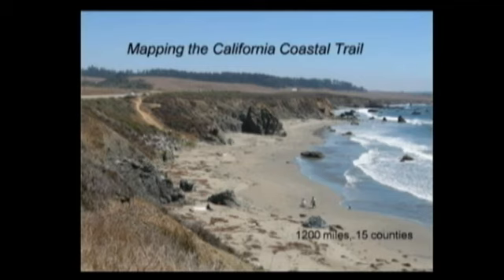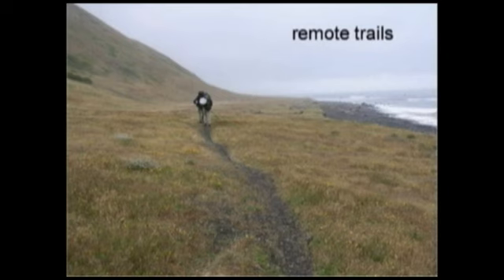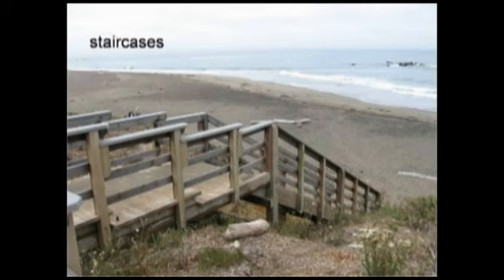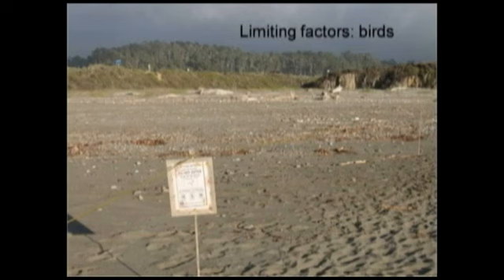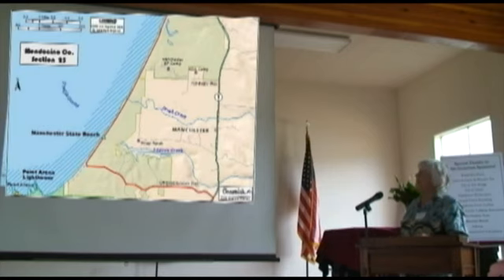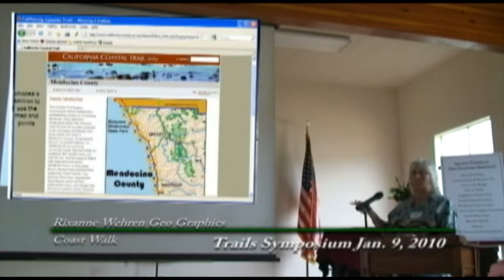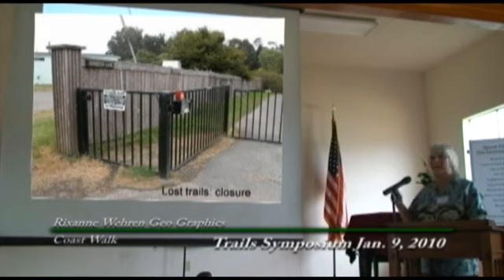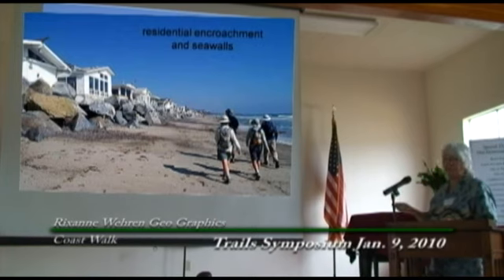Geo Works a Trails Symposium speaker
Rixanne Wehren speaks about her experiences mapping the coastal trail in Mendocino County